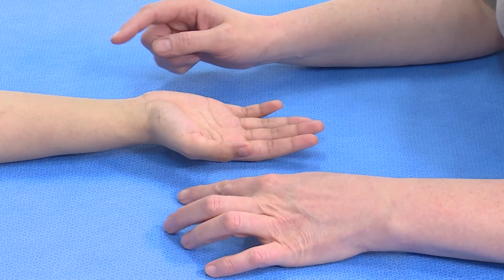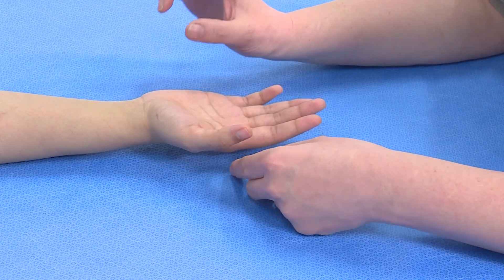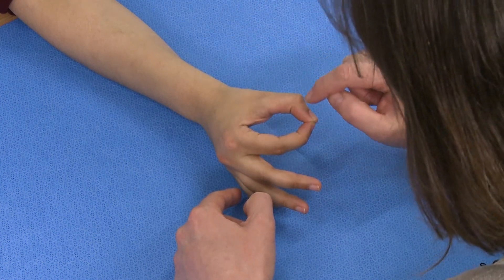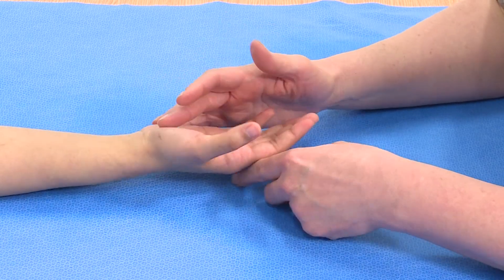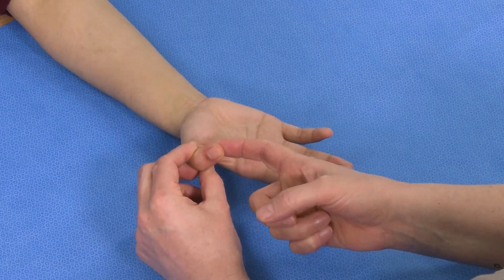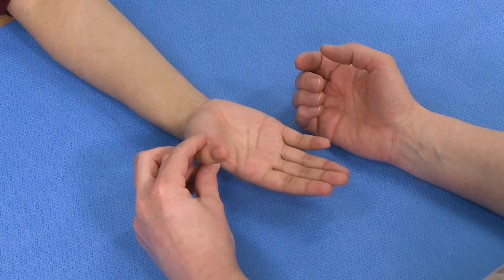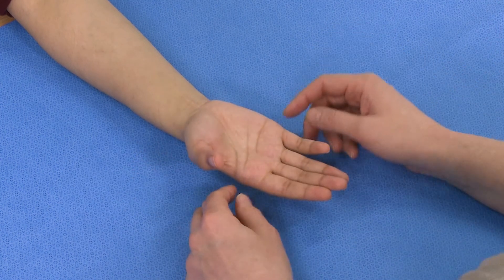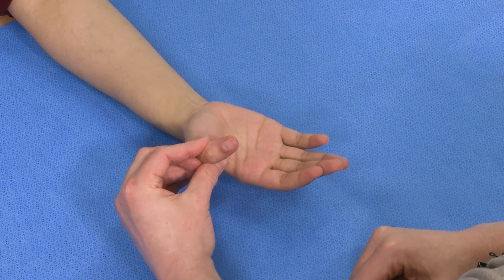Hand examination; Thumb Flexion FPL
Demonstration of clinical examination of the hand